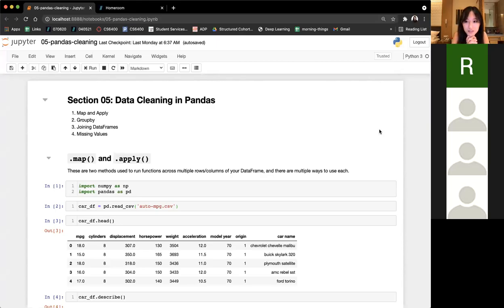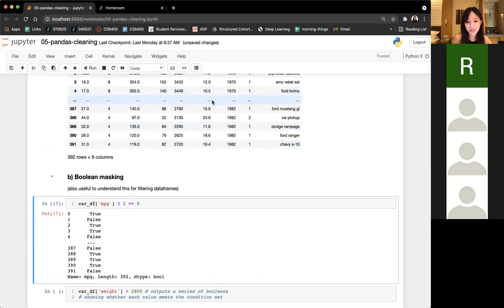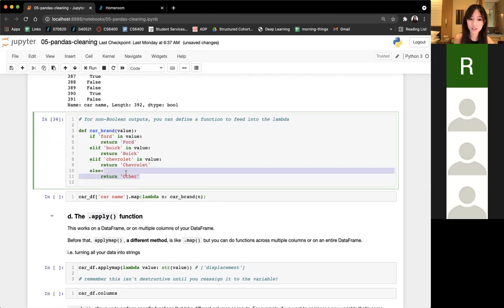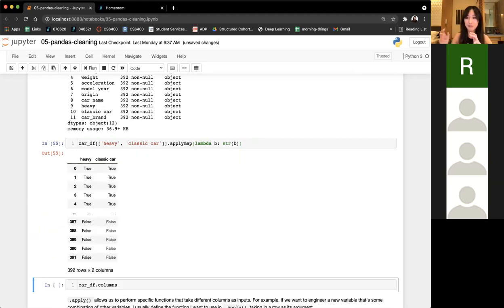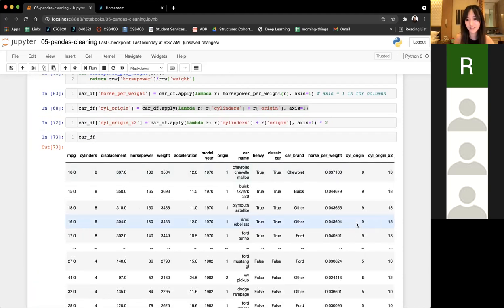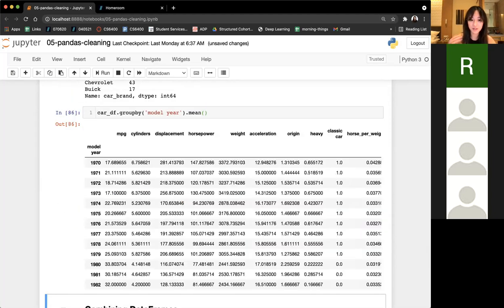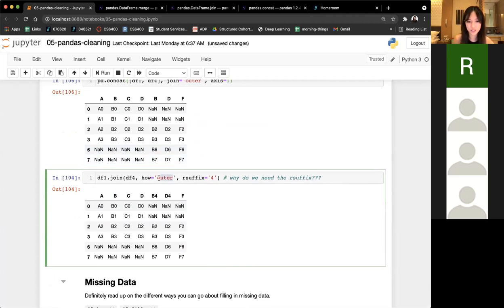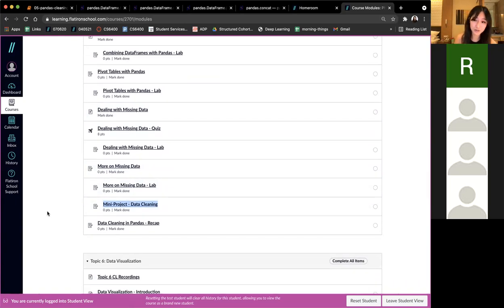Topic 5: Data Cleaning in Pandas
We talk about:
1. Mapping/Applying functions onto dataframes
2. Groupbys
3. Putting multiple dataframes together
4. NaN values